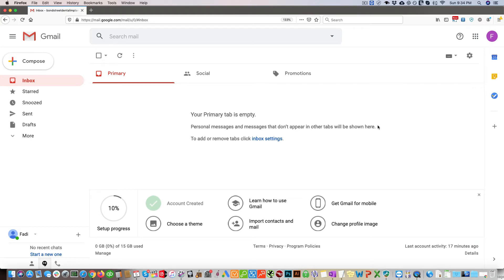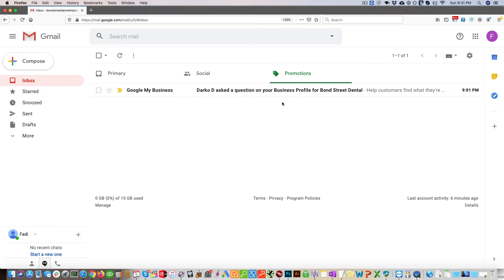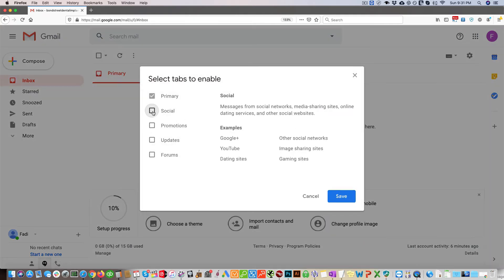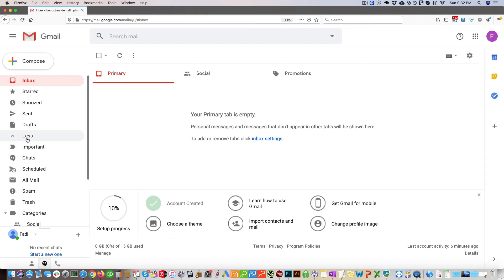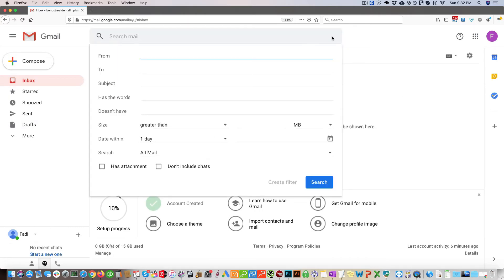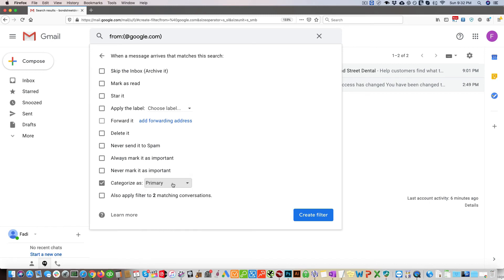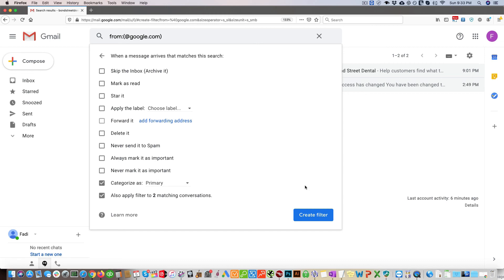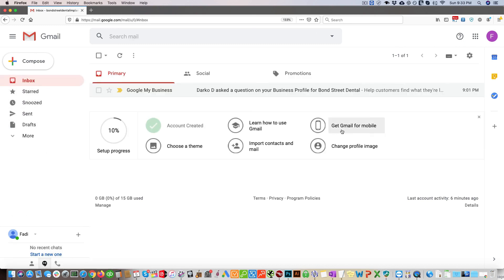Two Quick Ways to Move Emails from Promotions Tab to Primary Inbox in Gmail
Learn how to move emails from the Promotions tab into the Primary Inbox tab automatically. Change Gmail setting so specific emails marked as Promotional are automatically moved into the Primary Inbox so you don't miss them.